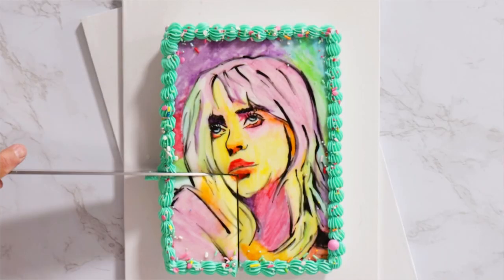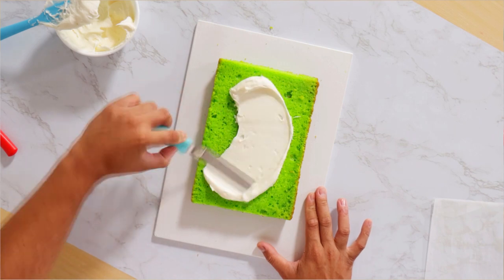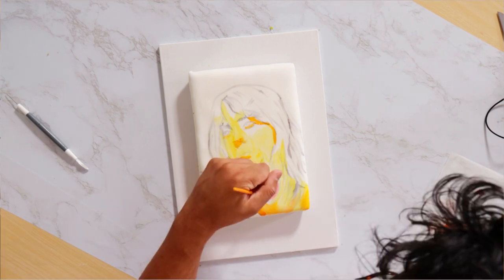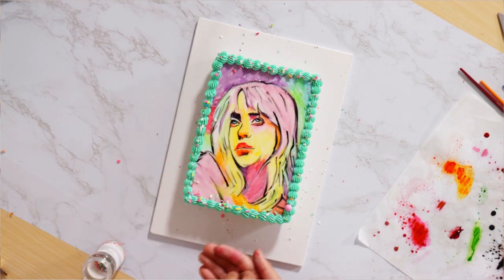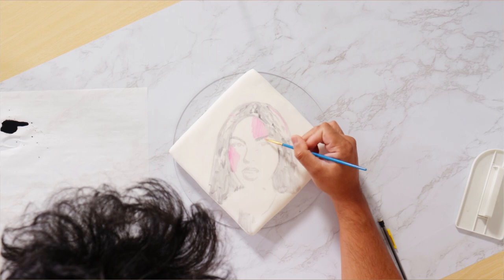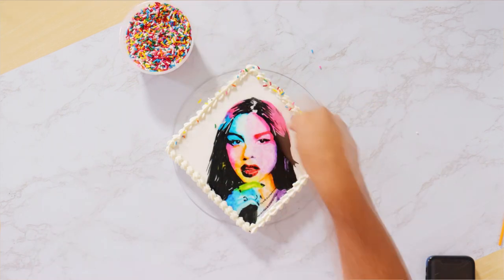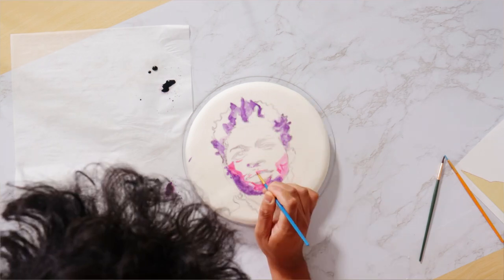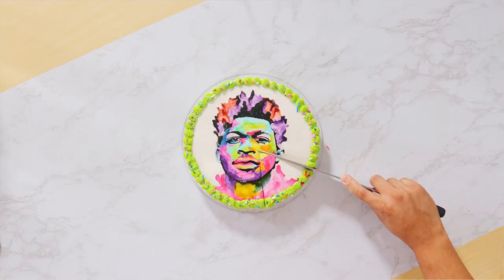3 Amazing Watercolor Cakes - Billie Eilish, Olivia Rodrigo, Lil Nas X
I created 3 Watercolor cakes to celebrate some of my favorite artists. Who should I make next? tSubscribe! goo.gl/dmvsyj

Can I decorate a                     Cake in under 30 min?